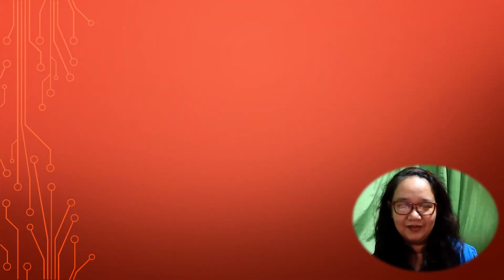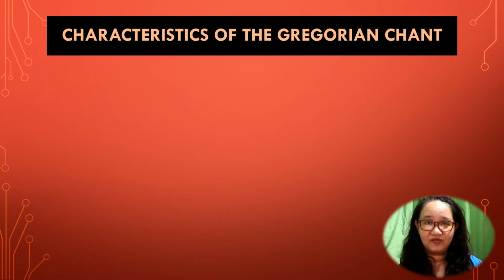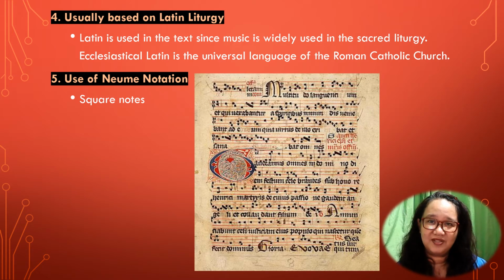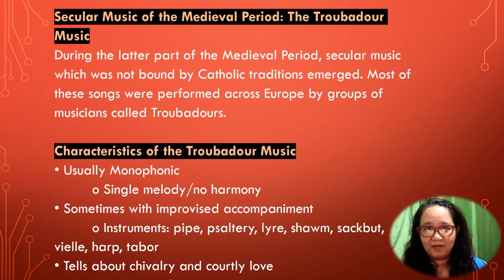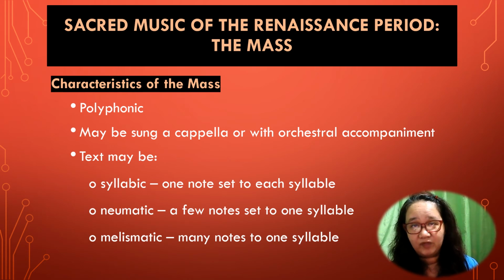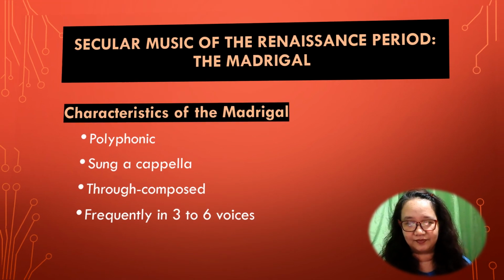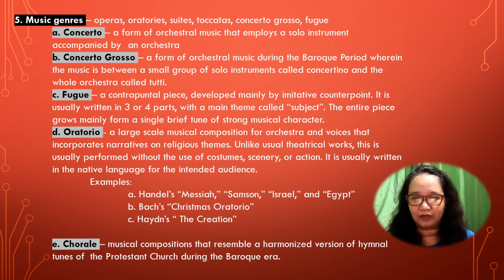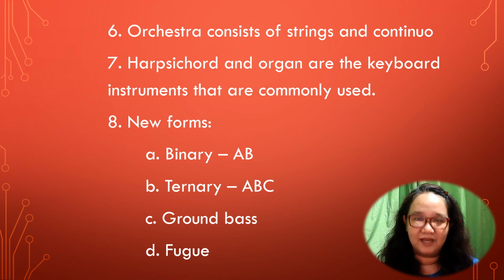MUSIC MODULE 1 QUARTER 1 ELEMENTS OF THE MEDIEVAL,RENAISSANCE AND BAROQUE MUSIC